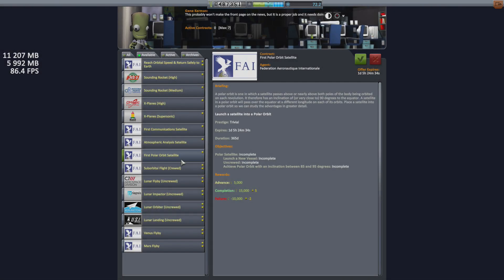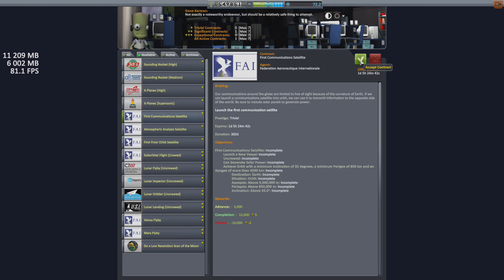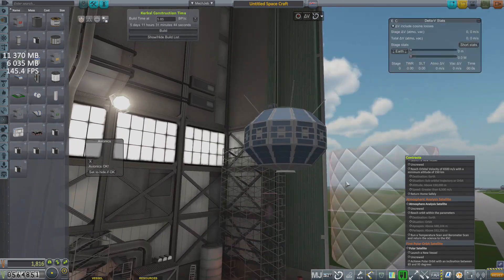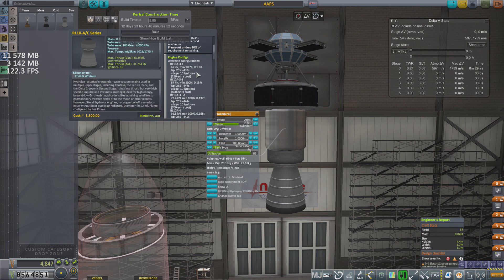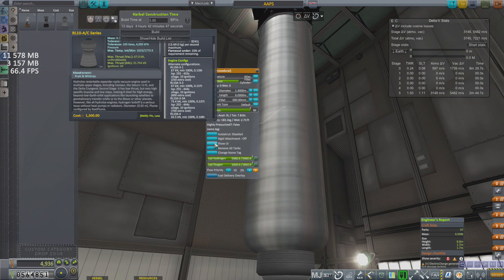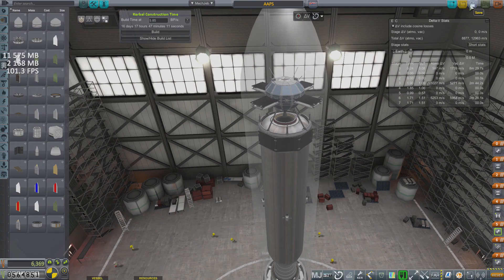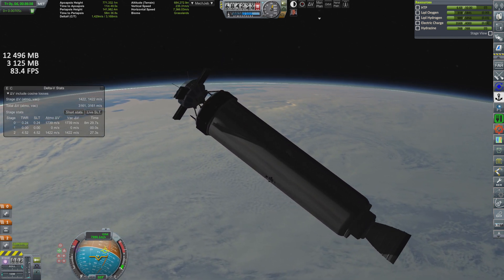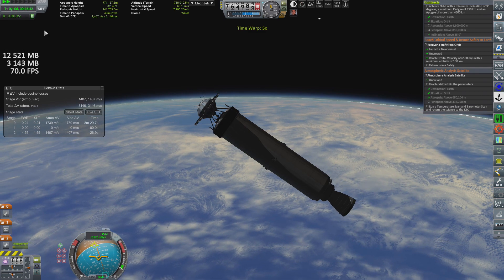North Pole Satellite | KSP RO RP-0 Ep. 15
Episode 15 - Merry Chirstmas! Well, 1 day late but close enough! Some more satellite contracts are completed inching our way closer to landing on the Moon!

Music: "Buzz Aldrin: Poster Boy for Second Place" by The Wonder Years, "First Light" by Lee Rosevere

Mods, Mods, Mods!:
000_Toolbar
000_USITools
AirPark
AJE
AmbientLightAdjustment
AviationLights
B9_Aerospace_ProceduralWings
B9PartSwitch
CommunityCategoryKit
CommunityResourcePack
CommunityTechTree
ConnectedLivingSpace
ContractConfigurator
CryoEngines
CryoTanks
CustomBarnKit
DeadlyReentry
DeployableEngines
DistantObject
DMagicOrbitalScience
EasyVesselSwitch
EngineGroupController
EnvironmentalVisualEnhancements
FerramAerospaceResearch
Firespitter
FShangarExtender
GCMonitor
HullCameraVDS
JanitorsCloset
KAS
KerbalConstructionTime
KerbalEngineer
KerbalInventorySystemNoFun
KerbalJointReinforcement
KerbalRenamer
KIS
Kopernicus
kOS
KSCSwitcher
KSP-AVC
MagiCore
MagicSmokeIndustries
MainSailor
MechJeb2
ModularFlightIntegrator
NavyFish
NearFutureSolar
PersistentRotation
PlanetShine
PreciseManeuver
ProceduralFairings
ProceduralFairings-ForEverything
ProceduralParts
RCSBuildAid
RealChute
RealFuels
RealHeat
RealismOverhaul
RealPlume
RealScaleBoosters
RealSolarSystem
ReentryParticleEffect
RemoteTech
RetractableLiftingSurface
RP-0
RSSDateTime
RSS-Textures
RSSVE
RW Saturatable
SCANsat
scatterer
ShipManifest
SmokeScreen
SolverEngines
StationScience
SXT
Taerobee
TestFlight
TextureReplacer
ThunderAerospace
Trajectories
TriggerTech
UmbraSpaceIndustries
UniversalStorage
VaporVent
VenStockRevamp
MechJebAndEngineerForAll.cfg